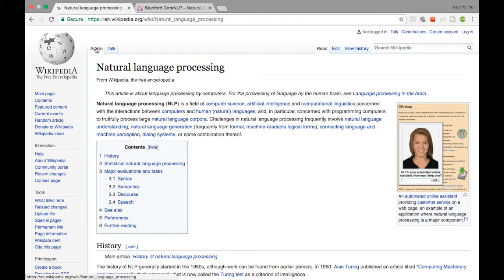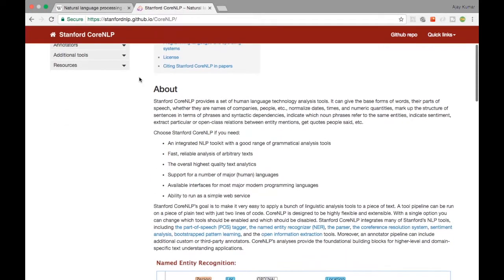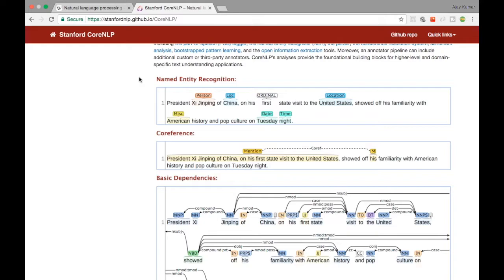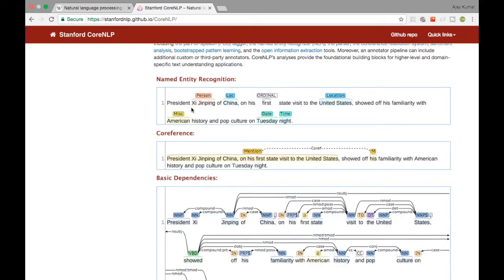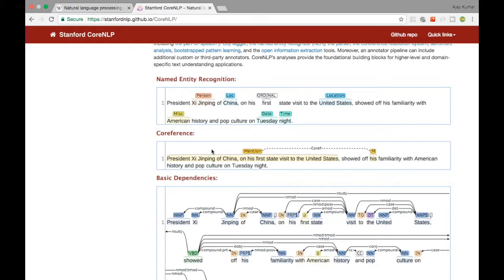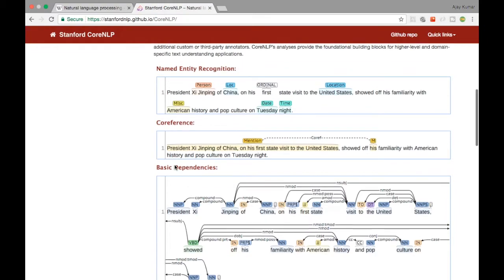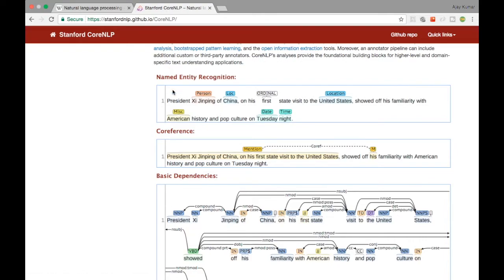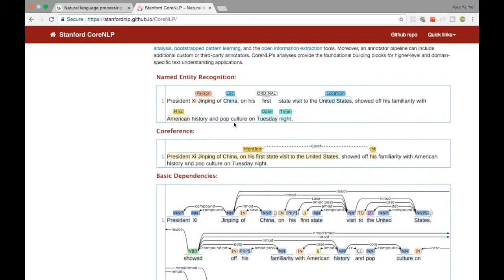What is NLP? What is Stanford Core NLP?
This video covers what is Natural language processing and the Core NLP created by Stanford for NLP.